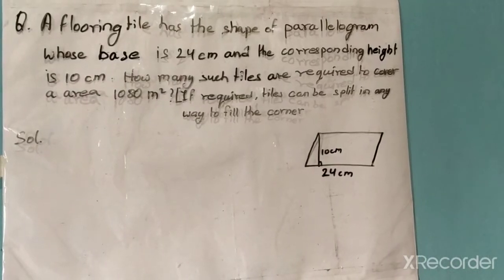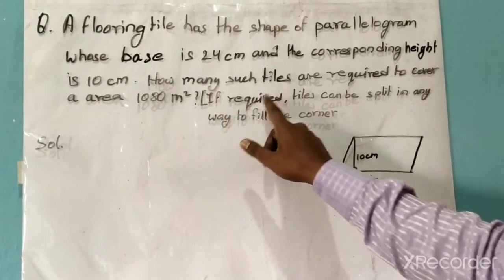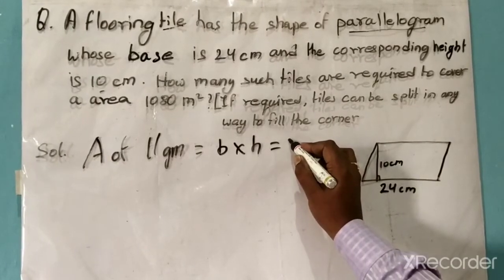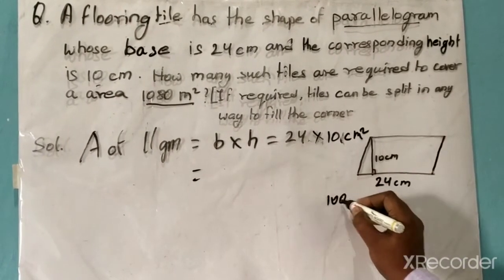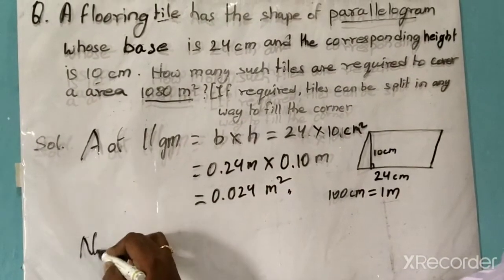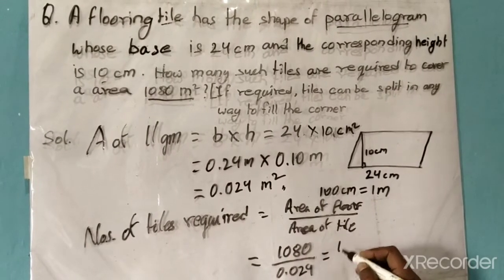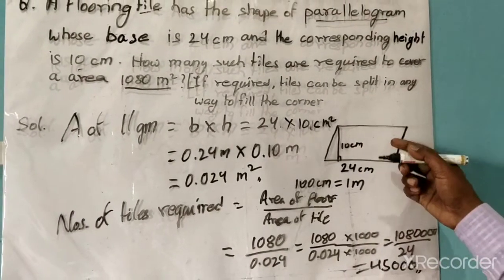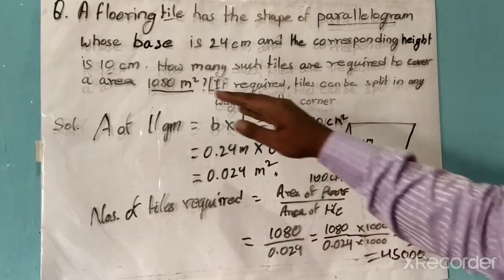Problem Solving, to find nos. of parallelogram shaped tiles required to cover a floor.